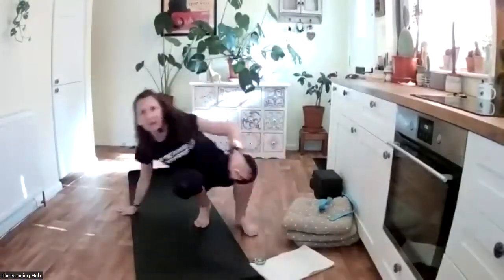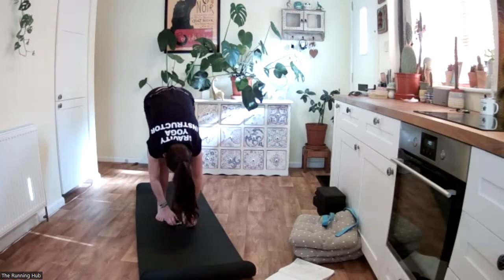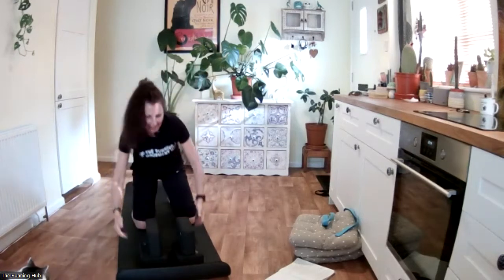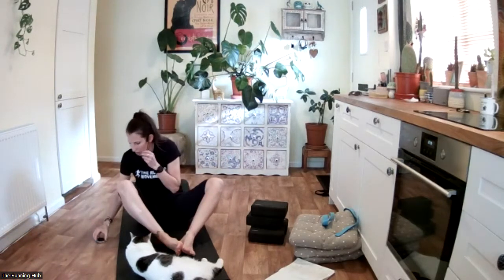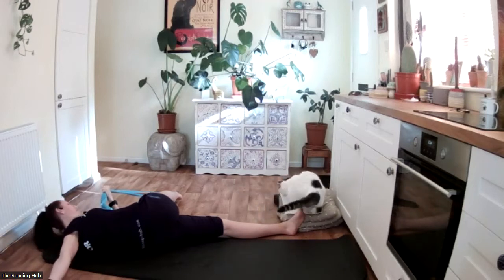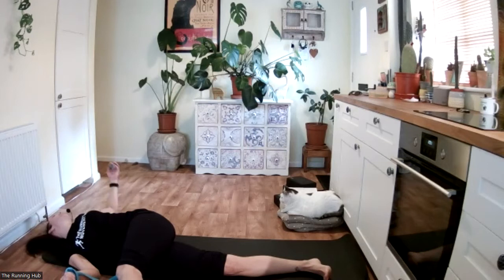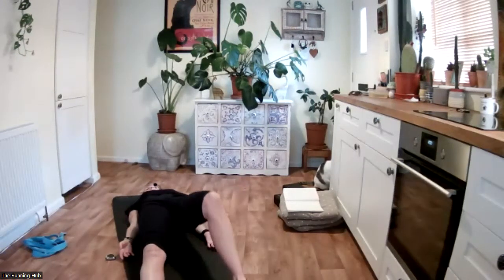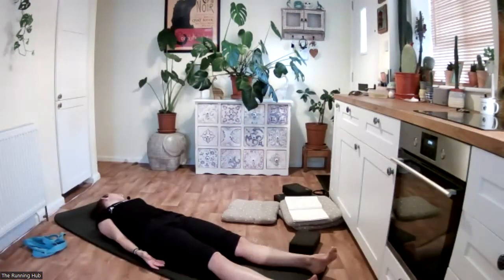Introduction to Gravity Yoga (45 minute session) - 'yoga for stiff people'!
A great place to start if you're new to gravity yoga!

Gravity Yoga is a targeted mobility and flexibility class with a 100% focus on increasing flexibility. It is different to other forms of yoga which focus on many aspects such as strength, dynamic movements and relaxation etc. This is a yoga practice designed specifically to be done alongside sports such as running with ONE focus - to improve our flexibility.

Gravity Yoga is basically 'yoga for stiff people'!

It's a supplementary yoga practice designed to be done 1-2x per week to undo the tightness and repetitive stress caused by running, cycling and sitting at a desk. Because of the repetitive nature of running, the muscles get tighter and shorter! We are using the same muscles over and over!

Think of the hamstrings - when we run, we’re constantly moving through knee flexion and hip extension (using the hamstrings) - if we don’t stretch, they get shorter and tighter which leads to a predictable trajectory - ✔️ loss of mobility ✔️ injury ✔️ loss of movement and quality of life ✔️ pain

It's STRONG and DELIBERATE targeted FLEXIBILITY and MOBILITY training!

The stretches are held between 2-5 minutes with a strong emphasis on relaxation in order to overcome the stretch reflex, switch off the nervous system and go deeper into the stretch.

For most runners, a 20 second (even a minute) stretch just isn't going to make any significant difference to the length of the muscle!

The practice is challenging and uncomfortable and you're probably going to have to modify the poses along the way!